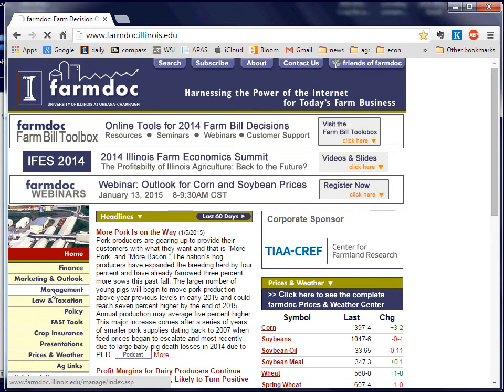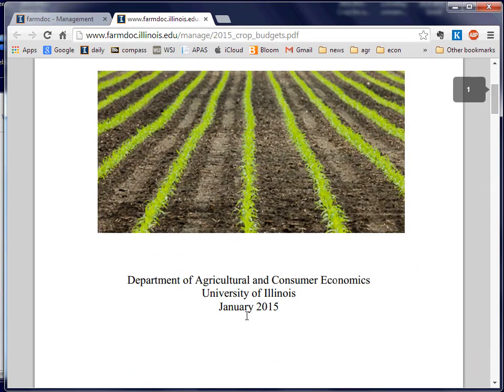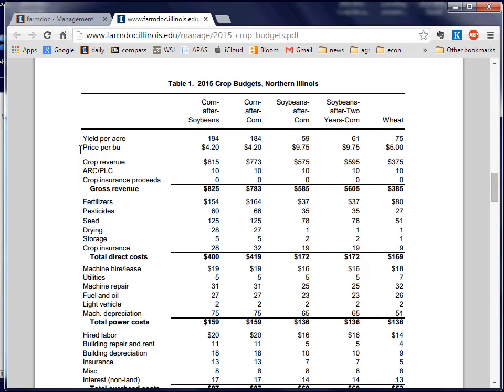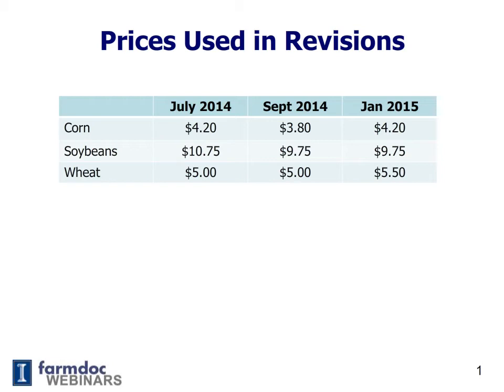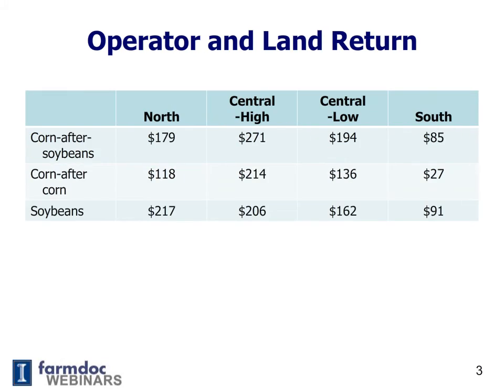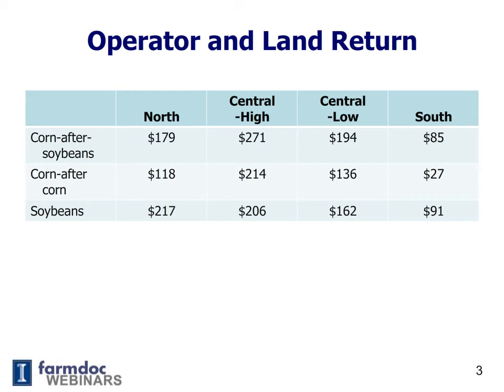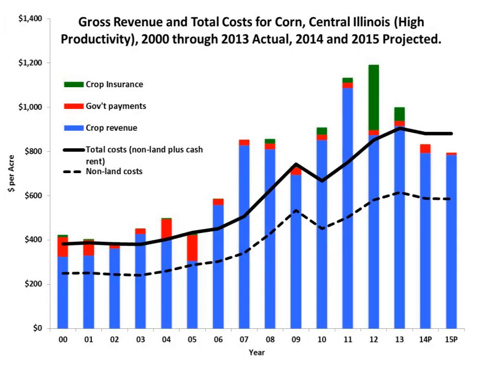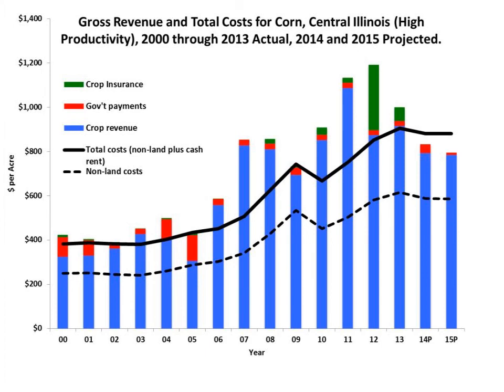Revision to 2015 Illinois Crop Budgets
Corn price has been increased in the January edition.  Budgets are for corn, soybeans, and wheat in northern, central, and southern Illinois.